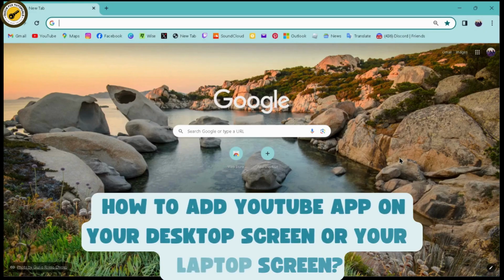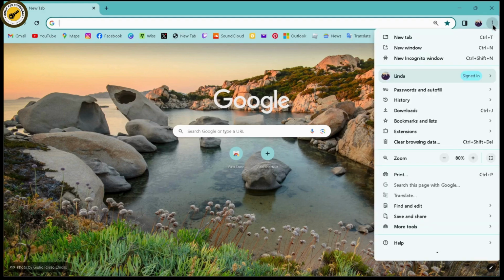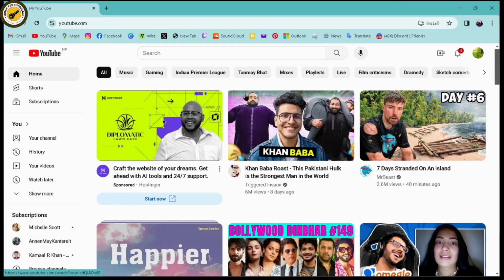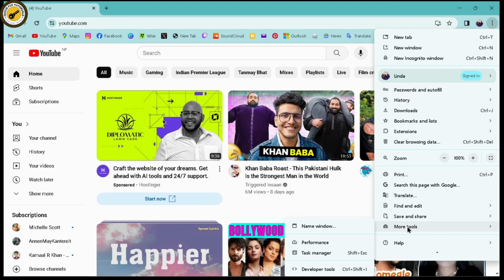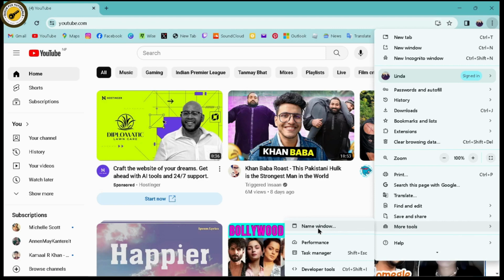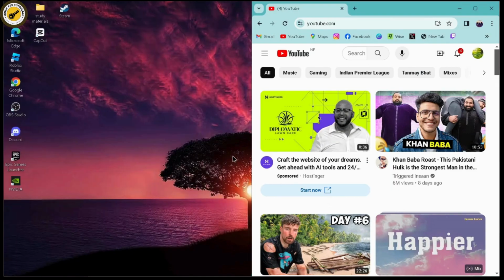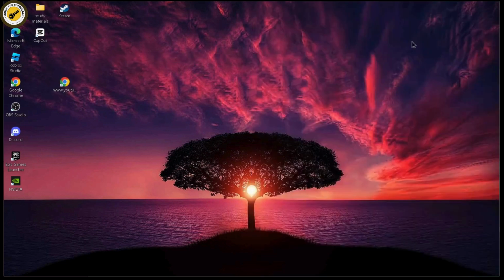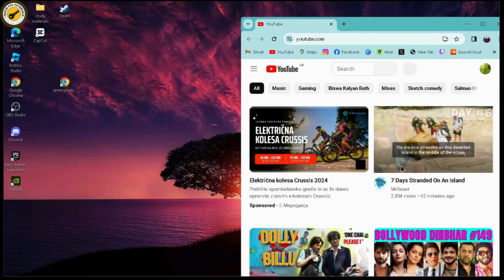How To Add YouTube App On Desktop Screen, Laptop, PC 2024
How To Add YouTube App on Desktop Screen, Laptop, PC

Want quick access to YouTube on your desktop screen, laptop, or PC? QuickFixTutorials has got you covered! In this tutorial, we'll show you how to add the YouTube app to your desktop for easy access to your favorite videos and channels. Whether you're using Windows or Mac, we'll guide you step-by-step through the process of adding the YouTube app icon to your desktop screen.

Say goodbye to opening your browser every time you want to watch YouTube – watch our tutorial now and start enjoying convenient access to YouTube right from your desktop!